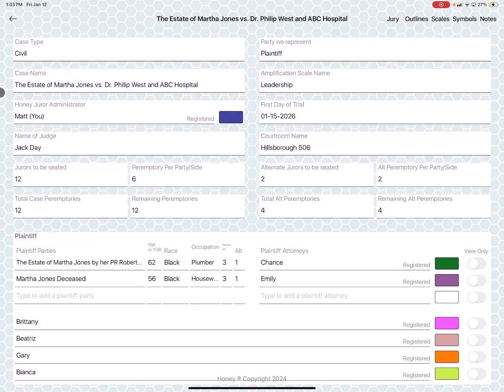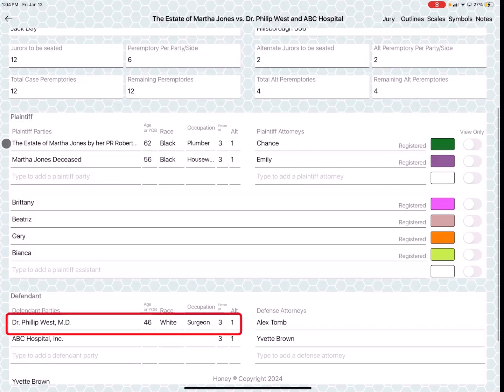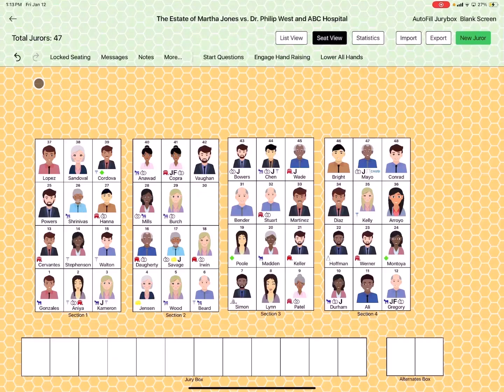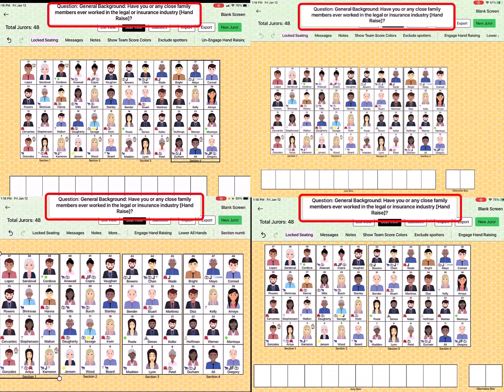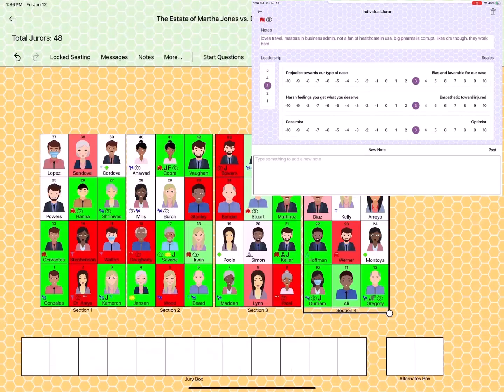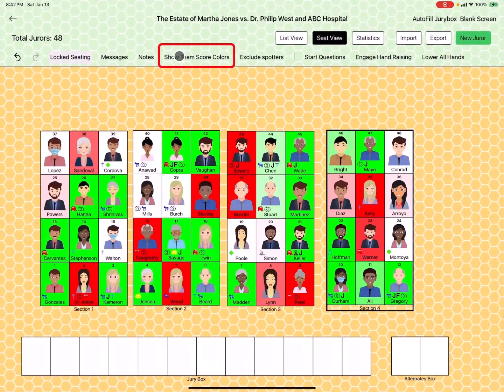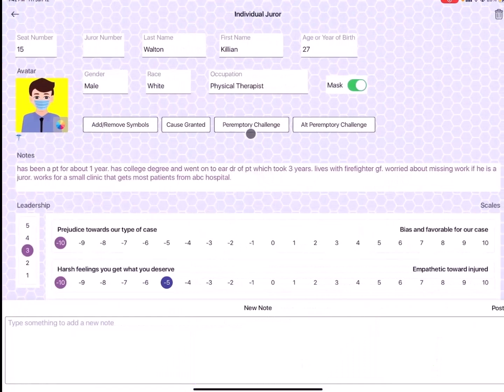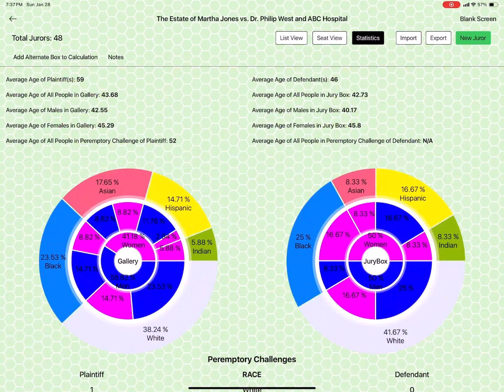Jury Selection Software - Honey Juror Demonstrating how to pick a great jury. Full Demonstration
Jury Selection Software that allows you to keep all of your notes from your team in one place.
Allows collaboration by your team.
Your team spotters can take notes, rate and rank the jurors, and use colors to signify important information about each juror.
A simple demonstration of the Hand Raising feature.
How to track Cause, and use of Peremptory challenges.
We show you how to use the Automatic Fill the Jury Box feature.
See how the lawyer's questions are displayed on the spotters iPads.
See how easy Honey Juror is to use to help you select the best jury for your case.

0:00 Introduction Jury Selection Software
0:07 How do I use Jury Selection Software, how do I set up my case in Honey Juror
0:25 Tracking Jurors and Alternate Jurors for your trial
0:43 Assigning Jury Spotters and Assistants as well as Jury Consultants
1:16 Collaboration for jury selection
1:53 How to create a seating chart for jurors
2:00 Jury Questions what to ask your panel
2:18 Collaborating with your team to pick a jury you show them the question being asked
2:20 Assistants take notes and collaborate their thoughts to help you pick the best jury
2:40 Raise your hand question how to keep track of jurors
3:00 Ranking jurors
3:09 Amplification Scale to rate jurors
3:36 Using color gradients to help you compare which jurors may be best or worst for your case
3:52 Sorting and ranking your jurors by your scores
3:56 Using the Color Wheel to track jurors who you may need to ask more questions or stay away from
4:20 How to hide your work product and blank your screen from prying eyes
4:30 Reviewing the notes collected by your jury consultants
4:40 Cause against a juror how does it work
5:08 How to use peremptory challenges
5:28 The administrator sees all the scoring of jurors
5:30 Jury consultants can't see the others juror scores to prevent bias
6:01 Statistics of who is on your jury